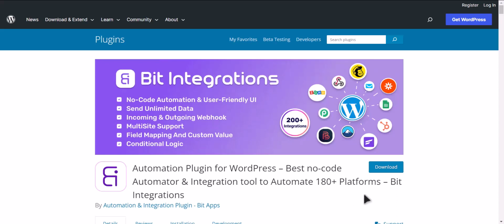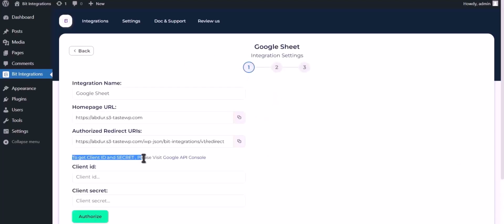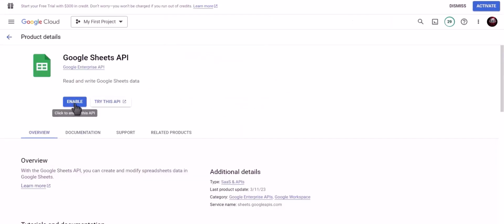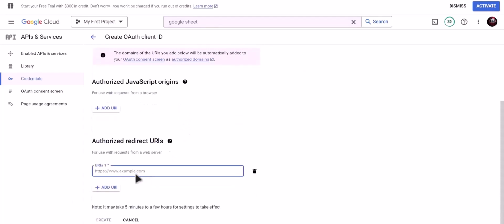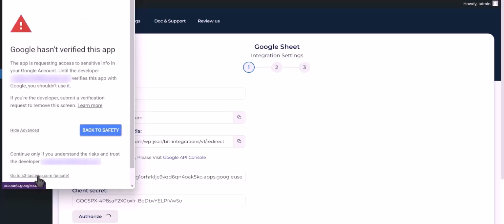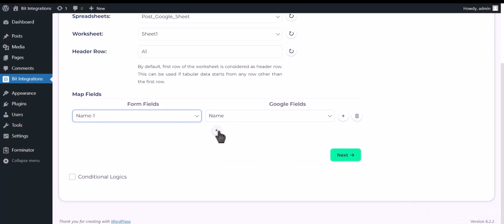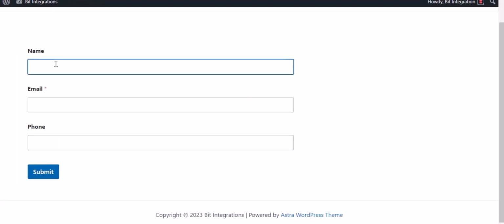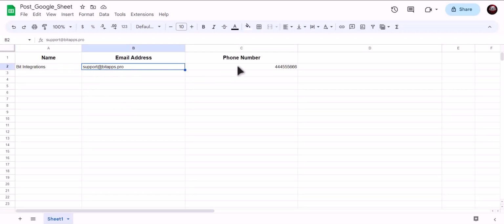Integrating Tripetto Form with Google Sheets | Step-by-Step Tutorial | Bit Integrations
🚀 Elevate your data tracking game with our tutorial on integrating Tripetto Forms with Google Sheets using the powerful Bit Integrations WordPress plugin. Discover how to seamlessly sync your Tripetto Form submissions and responses with Google Sheets, optimizing your data collection efforts and harnessing the convenience of the cloud-based spreadsheet application offered by Google!

In this informative video, we guide you through the step-by-step process of integrating Tripetto Forms with Google Sheets using the capabilities of the Bit Integrations WordPress plugin. Unleash the power of data automation and take your form submissions and data tracking to the next level by leveraging the efficiency of Google Sheets.

🌟 Key Highlights:
✅ Detailed walkthrough of integrating Tripetto Forms with Google Sheets using Bit Integrations for WordPress.
✅ Optimize your data collection strategies with seamless integration and synchronization.
✅ Enhance your WordPress website by effortlessly linking your Tripetto Form submissions and responses to Google Sheets for streamlined data management.

Are you ready to revolutionize your data tracking? Explore the Bit Integrations Free version on the WordPress plugin directory

🔗 Whether you're a blogger, business owner, or data enthusiast, this integration empowers you to effortlessly manage, track, and sync your Tripetto Form submissions and responses with Google Sheets. Join us now to experience the efficiency of seamless data integration!

🎥 Ready to enhance your data tracking strategy? Join us in mastering the art of seamless data integration! 👍